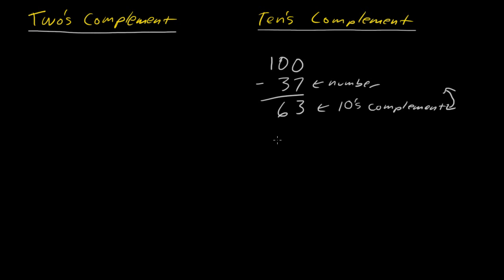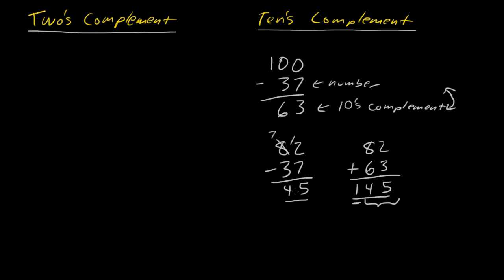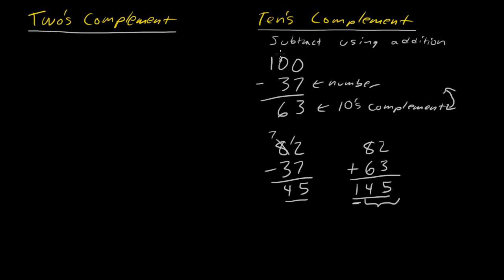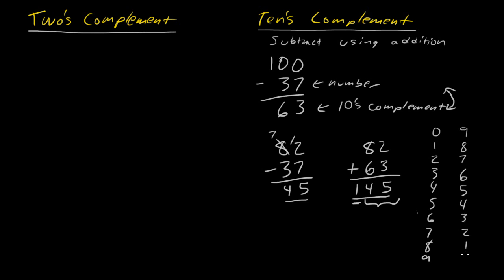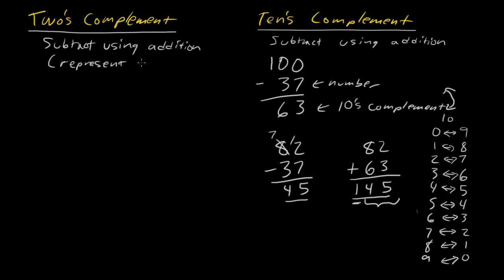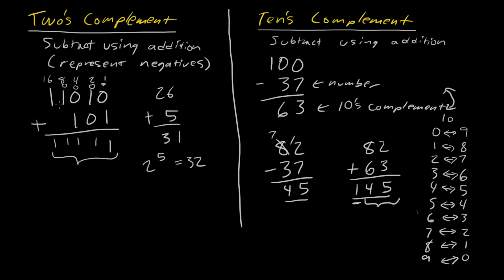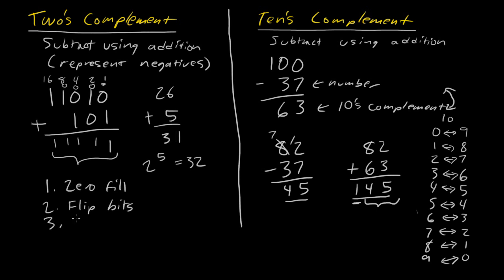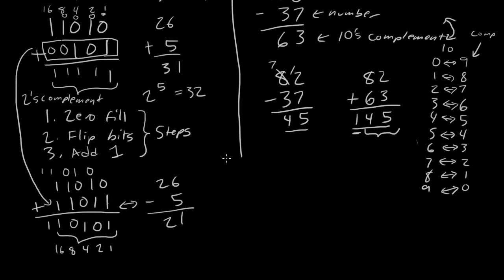Two's complement (and ten's complement)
Demonstrates representing negative numbers using complements. Also, demonstrates binary subtraction using addition.